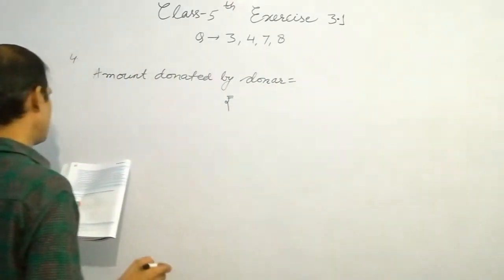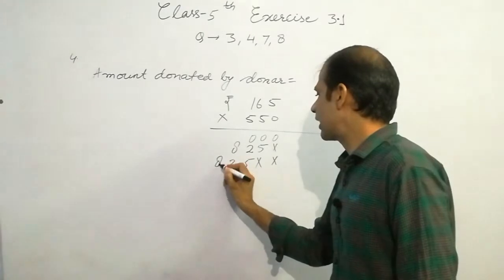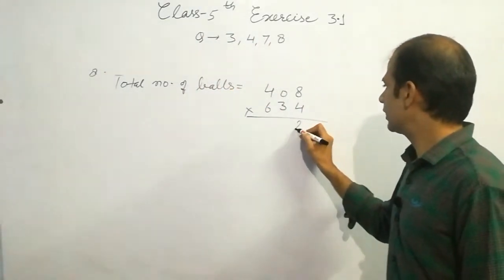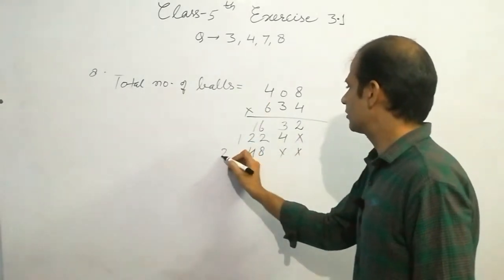25 July 2020(1)